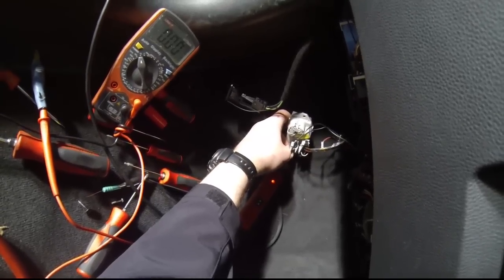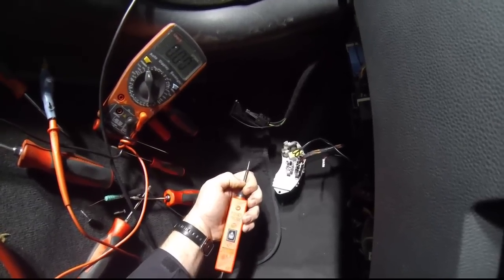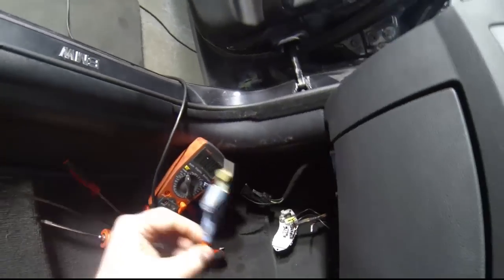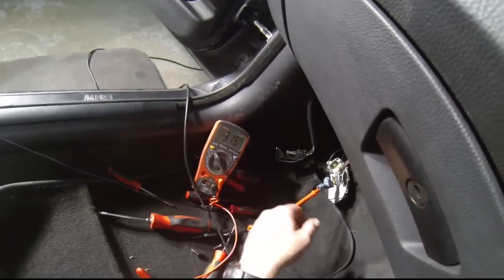Diagnostic Assistance James Dillon BMW E90 blower motor quick test tips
James Dillon, Master Technician, shows a few basic test techniques on this vehicle. The software used to display test tips and measurement values is